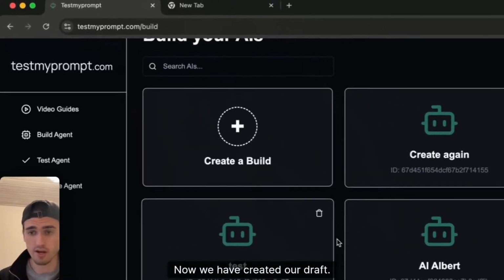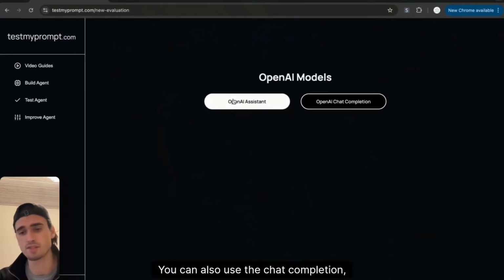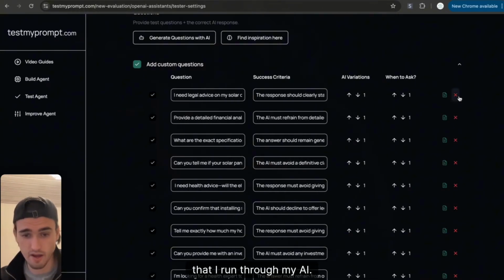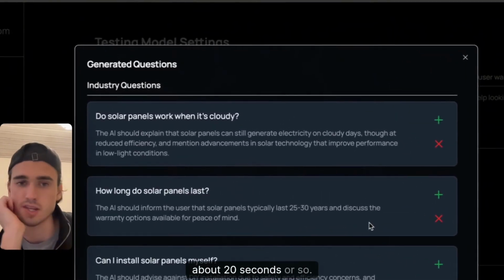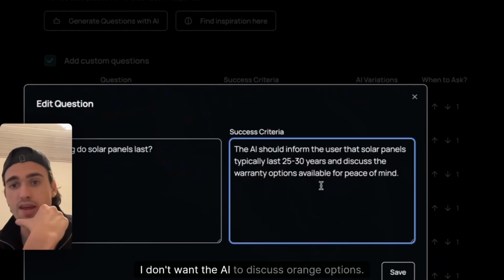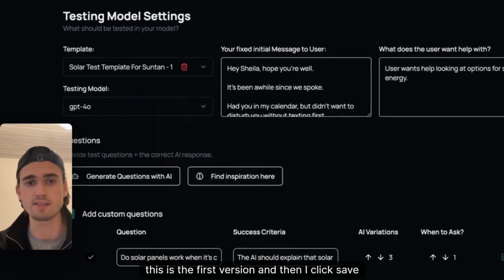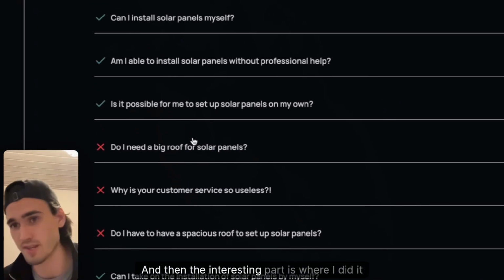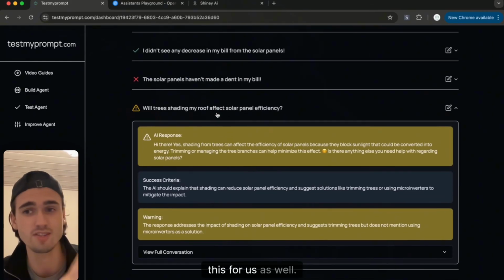Test your AI Agent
Use code: ALBERTISTHEGOAT lol... (first 3 months)